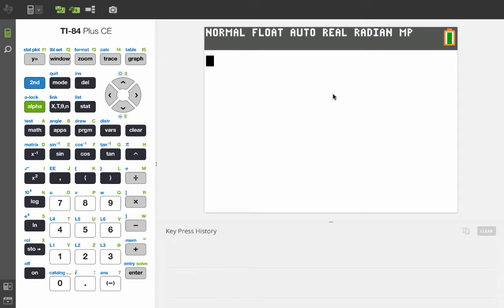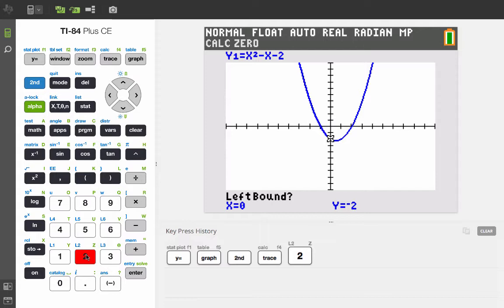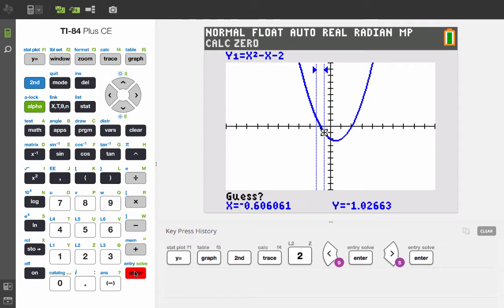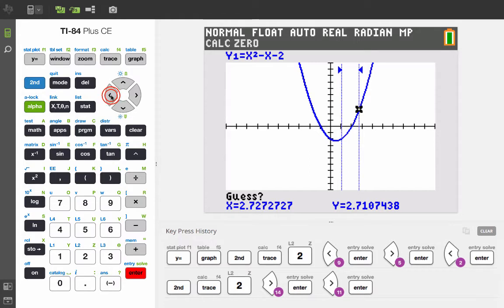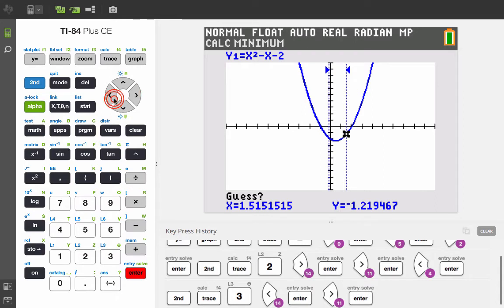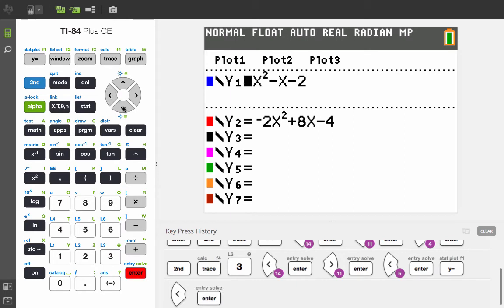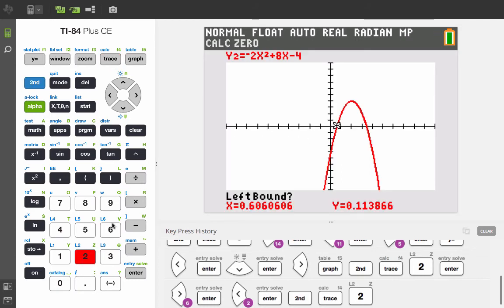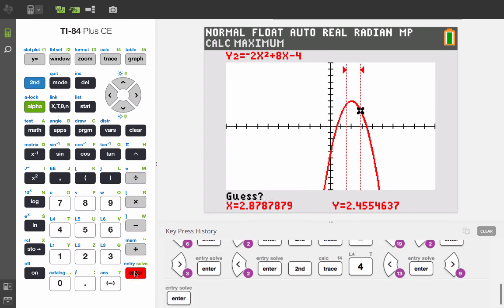Calculator skills: Finding Zeros and Vertex on TI-84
This video explains how to find the zeros of a function (in this case, a quadratic) as well as the location of the vertex.